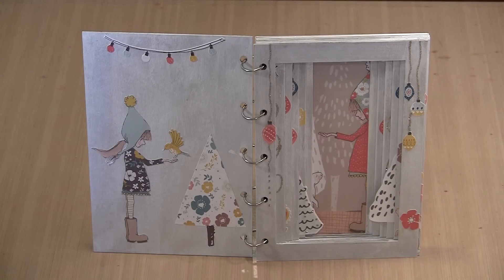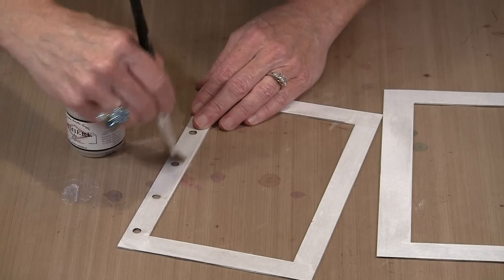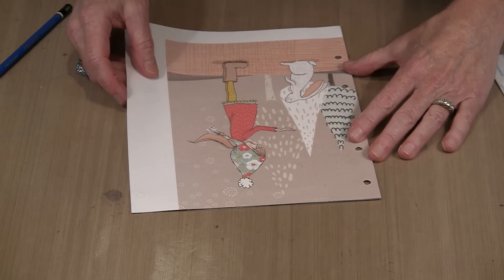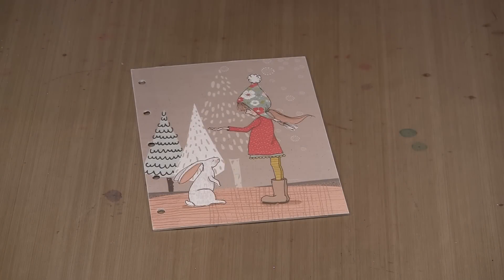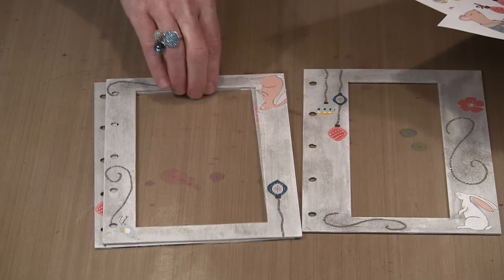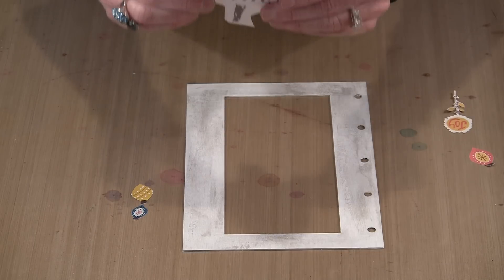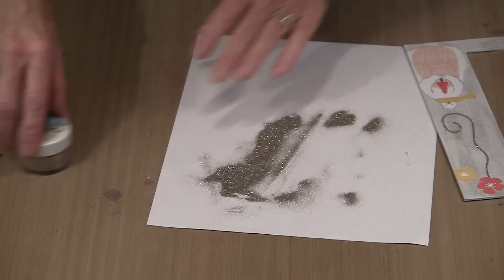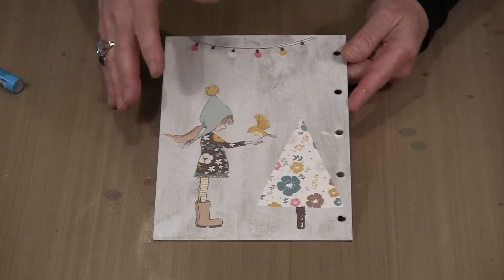Winter Wishes Tunnel Book by Joggles.com